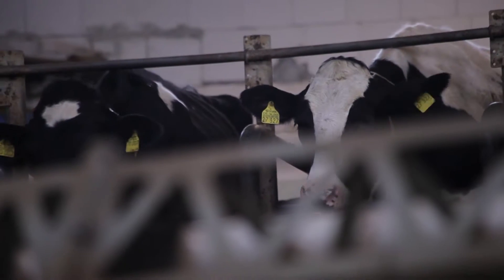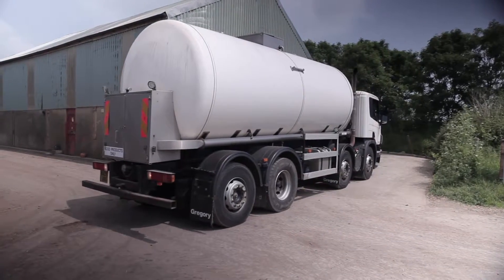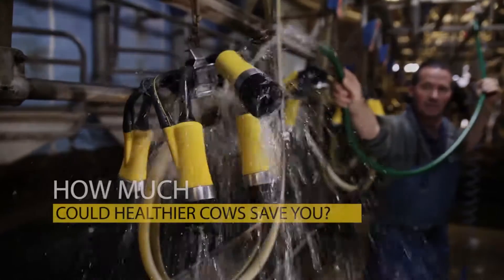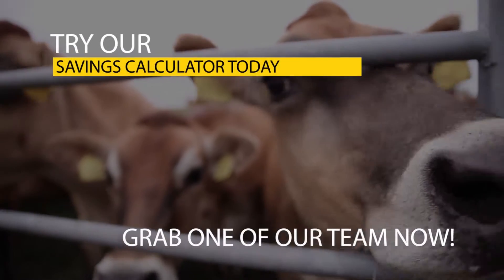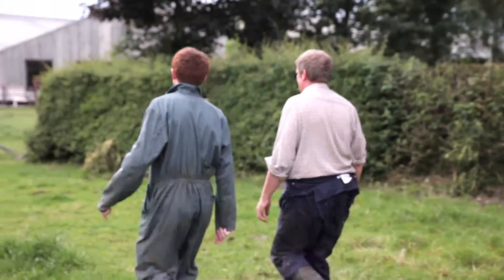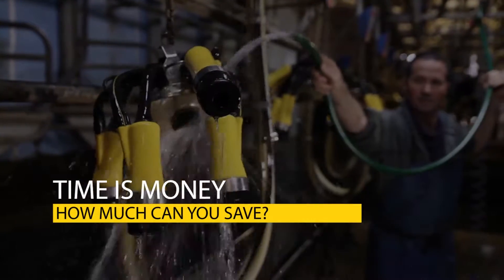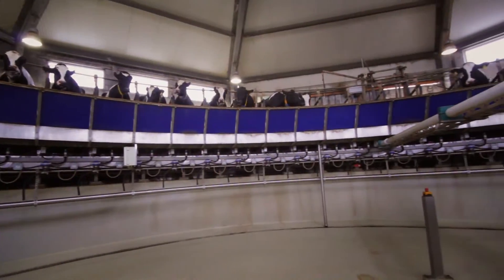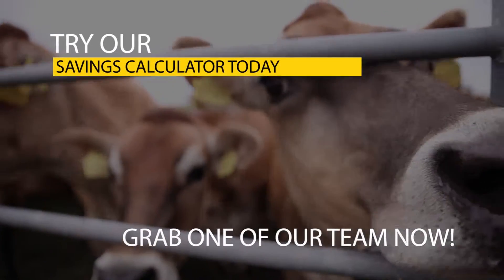Find out why hundreds of dairy farmers around the world are milking with the ADF System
This is why hundreds of farmers around the world are milking with the Automatic Dipping and Flushing system from ADF Milking.